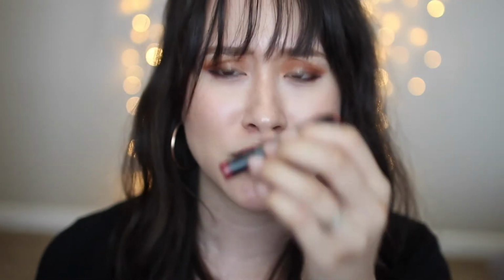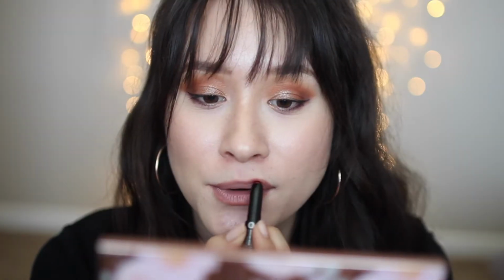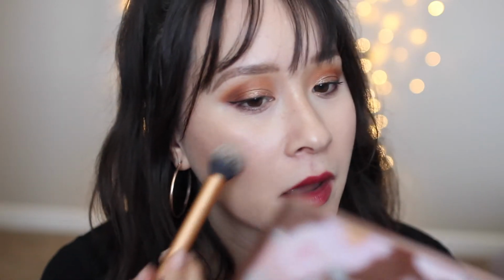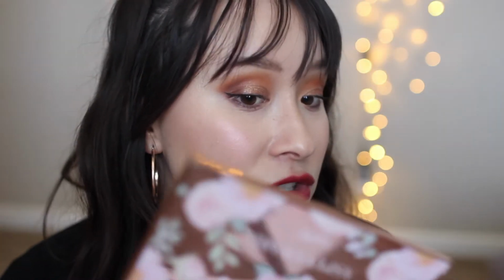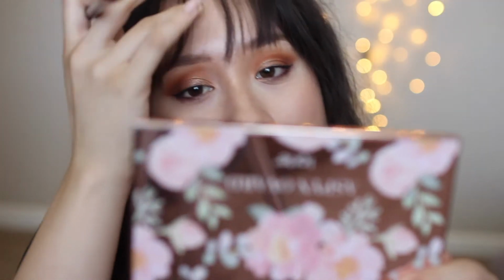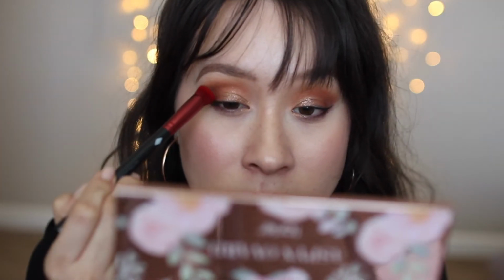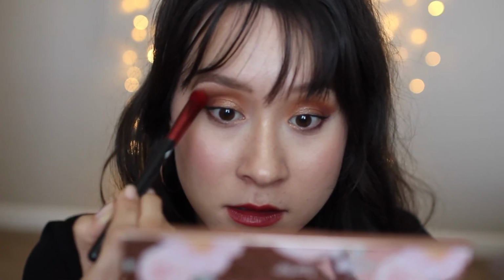IPSY UNBAGGING & TRY ON | September 2018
Hey guys! In today's video I open my Ipsy glam bag and show you guys what I got! Don't forget to let me know what you got in your bag!!

Ipsy Glam Bag Products:
Tréstique Mini Lip Glaze- English Rose
Luxie Beauty Harley Quinn Detail Flat Definer 110
BRTC Velvet Mask Duo
Katherine Cosmetics Eyeshadow- Espresso
Nomad Cosmetics blushing highlighter- Positano Sunrise

Makeup Details:
1. Eyeshadow - Morphe x Jaclyn Hill Palette
Silk Creme, Creamsicle, Hunts, Jacz, Queen, & Pooter (haha)
2. Eye Glitter- Colourpop Supernova shadow - rush hour
2. Anastasia Beverly Hills Brow Wiz - Chocolate
3. Concealer - Mally Circle Of Light Face Brightener
4. Liquid Eyeliner- IT Cosmetics Superhero Liner
5. Liner- Urban Decay 24/7 Liner - Roach
6. Mascara- Bare Minerals Lashtopia Mega Volume Mascara
7. Foundation- Becca Skin Love Weightless Blur Foundation - Sand
8. Contour- Bare Minerals Faux Tan powder
9. Blush- Urban Decay Afterglow 8 hour powder blush - fetish
10. setting powder- ELF HD Setting powder
11. Highlight- Makeup Revolution strobe - Gold Addict
12. Setting Spray- MAC Fix +